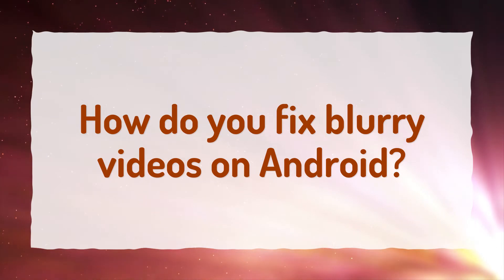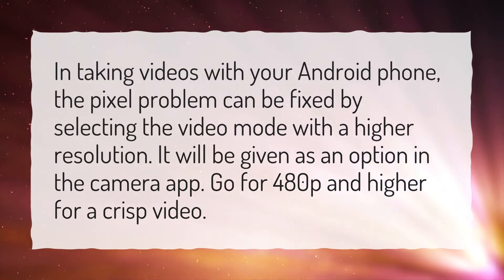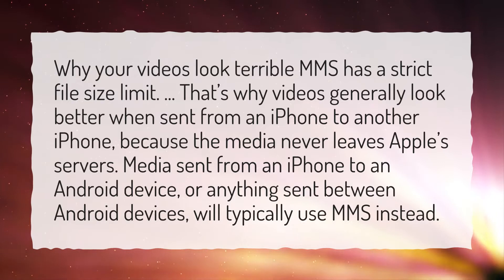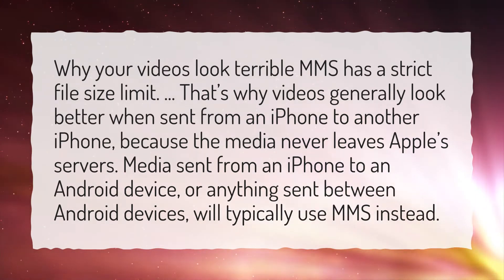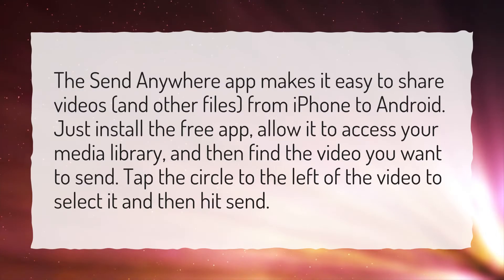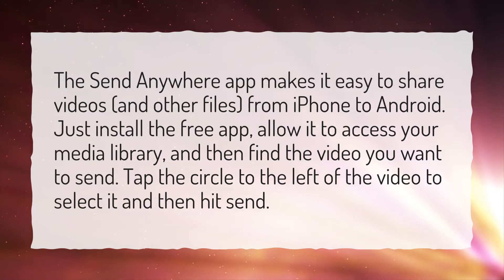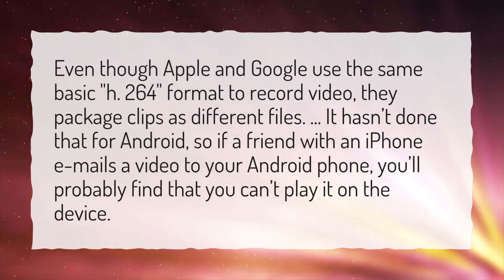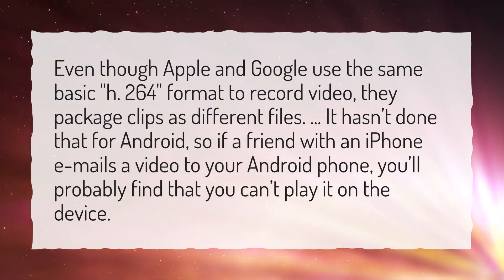How do you fix blurry videos on Android?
More About Why Are Videos From Android To IPhone Blurry? • How do you fix blurry videos on Android?